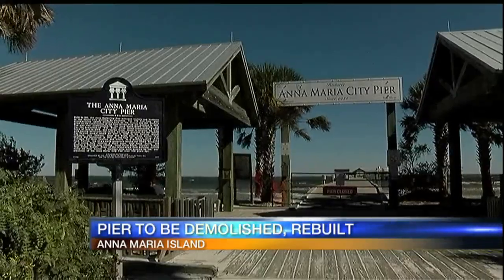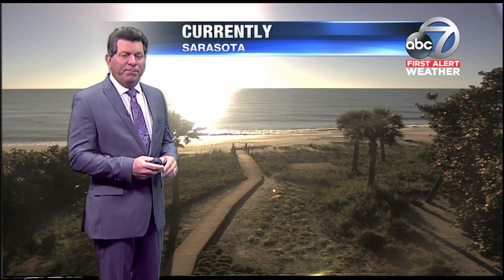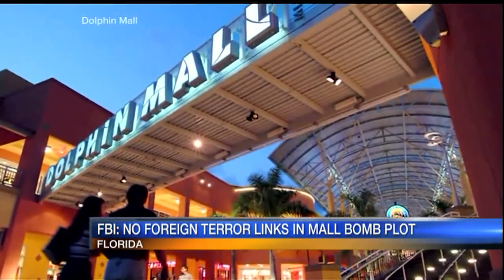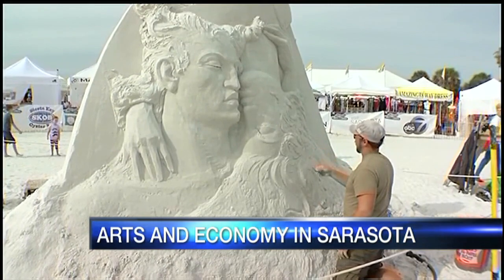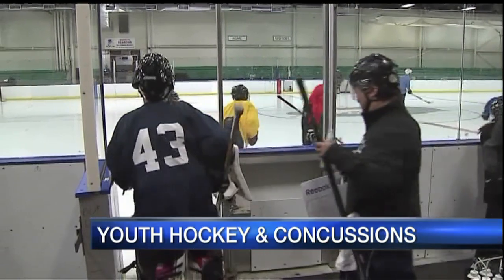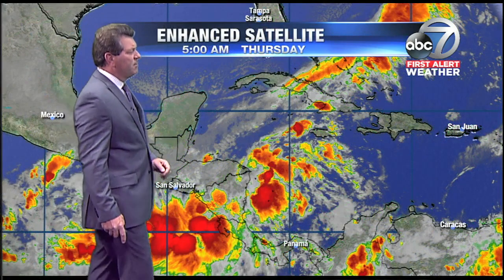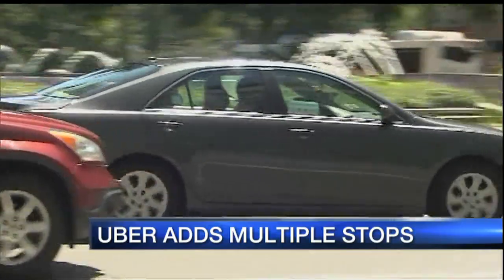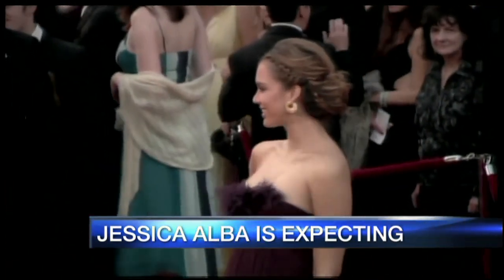ABC 7 News at 5:30pm - Thursday October 26, 2017